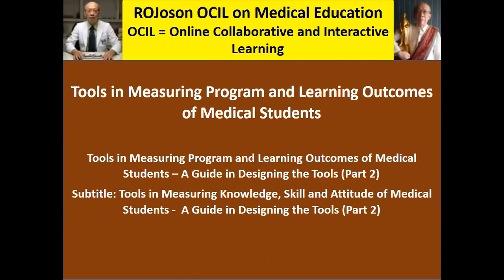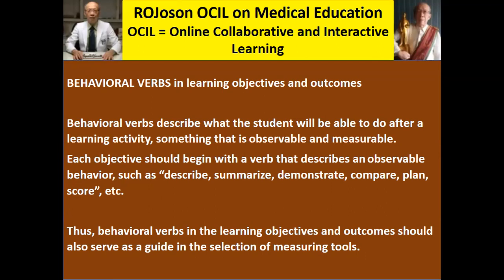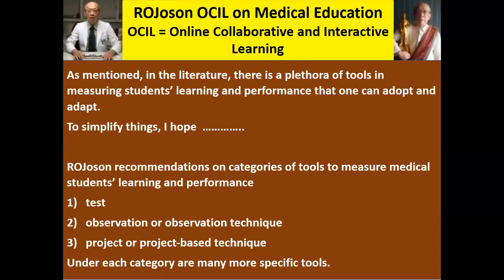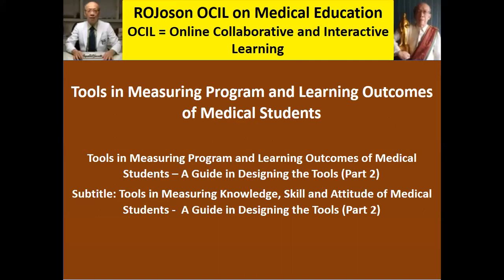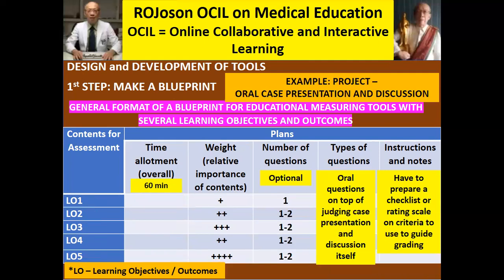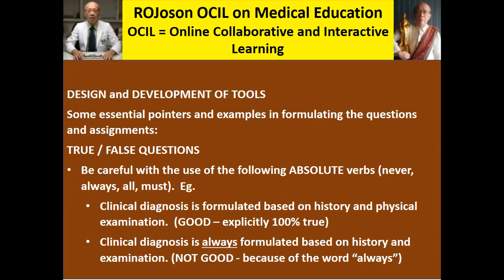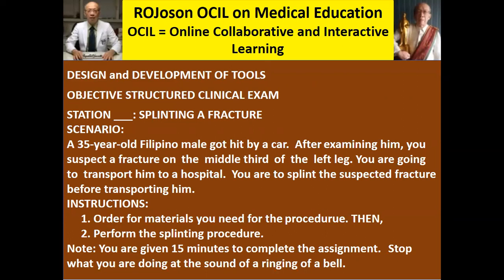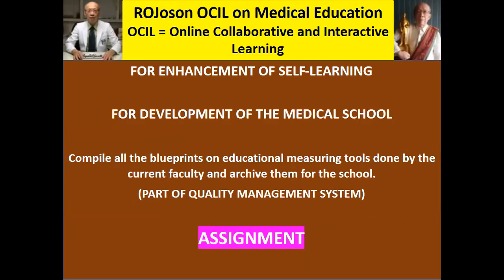Tools in Measuring Program and Learning Outcomes – A Guide in Designing the Tools (Part 2)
Tools in Measuring Program and Learning Outcomes of Medical Students – A Guide in Designing the Tools (Part 2)